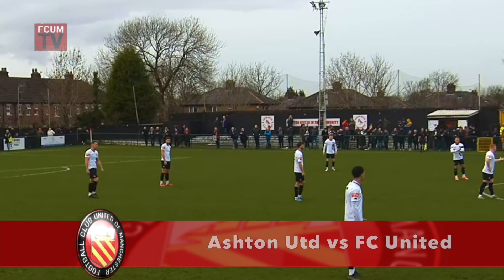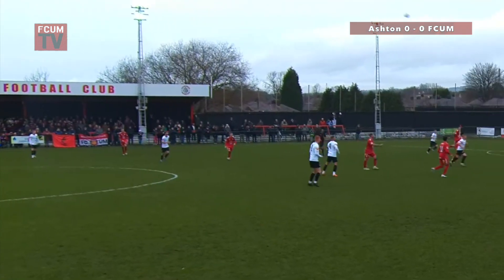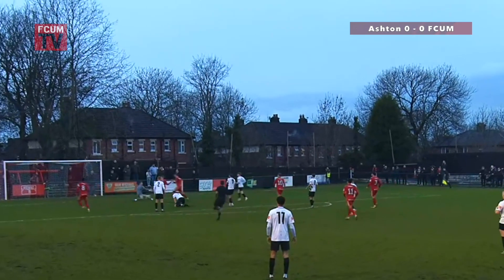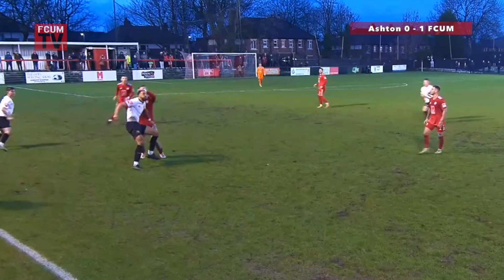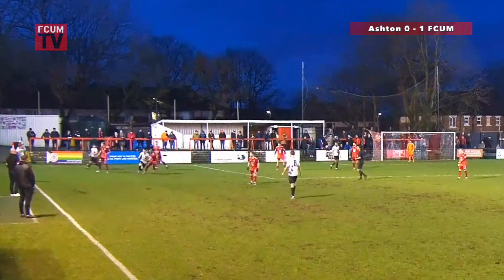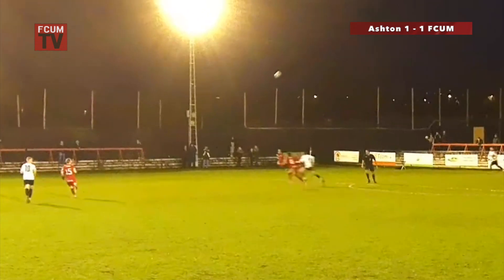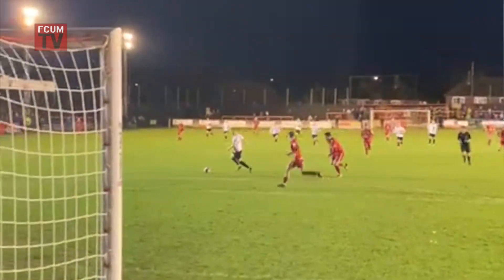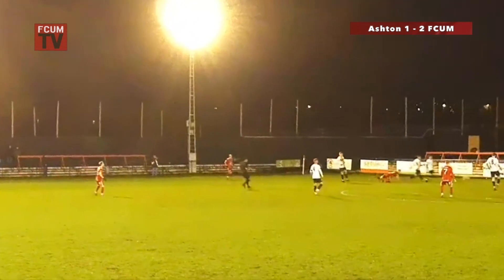Highlights: Late drama in the Boxing Day derby v Ashton United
watch the highlights of our 2-1 win with late drama away at Hurst Cross on Boxing Day